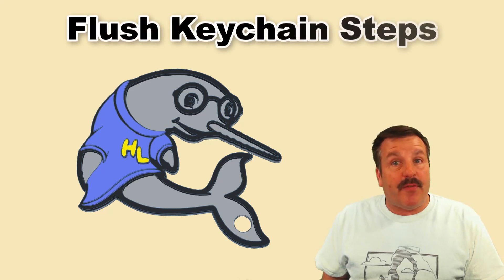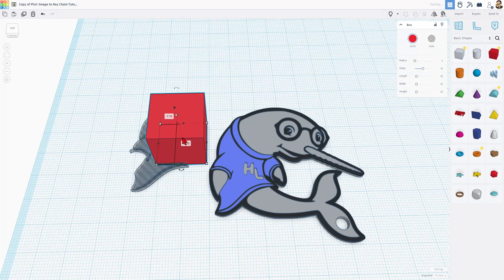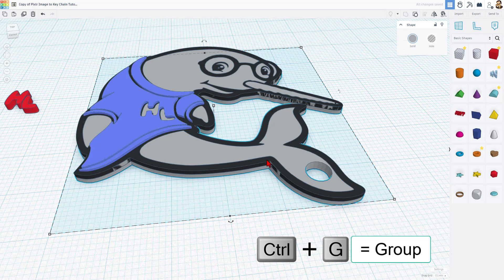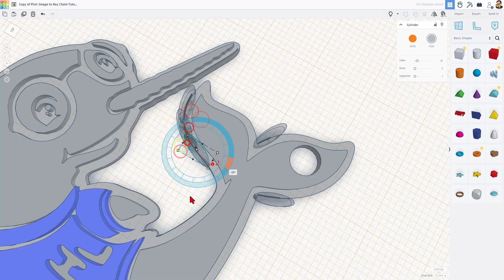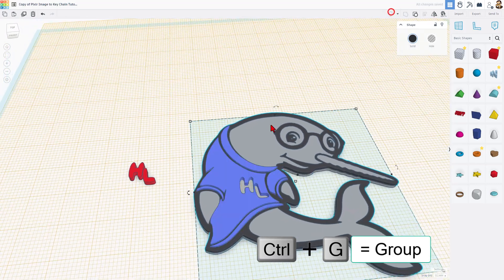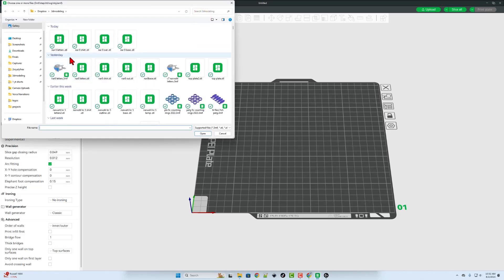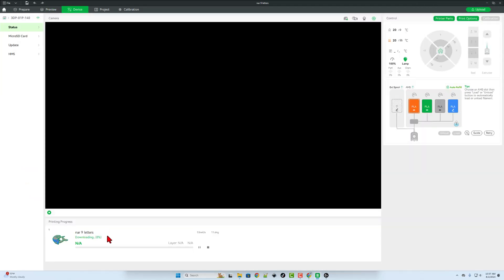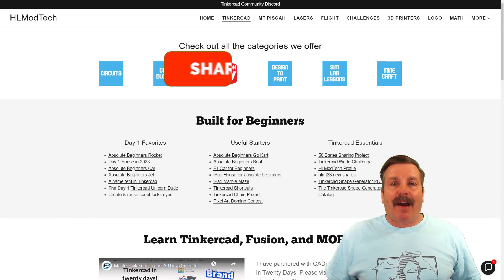Smooth Multi Color Keychains Tinkercad & Bambu Studio Steps for Beginners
Smooth Multi Color Keychains Tinkercad & Bambu Studio Steps for Beginners  Bambu Labs Maker World is really slick, but a user had an issue with a design it could not handle.

Here are steps to make your key chain from an image using Pixlr X and Tinkercad.